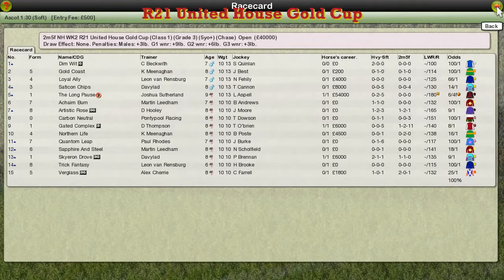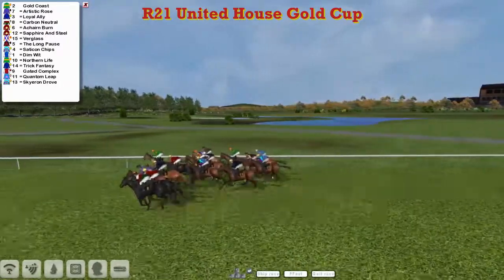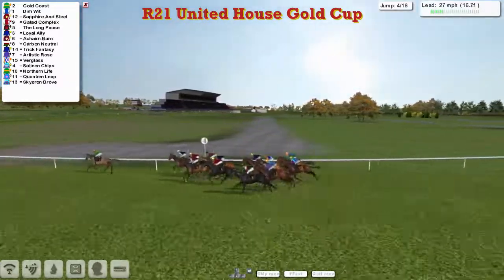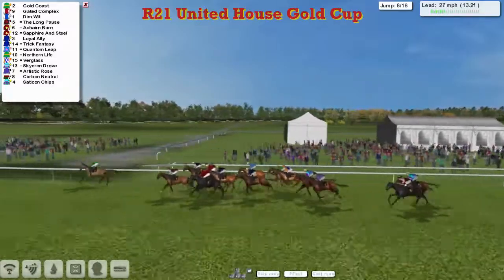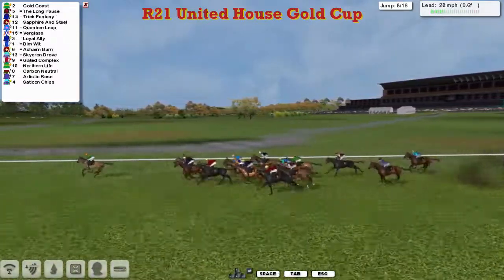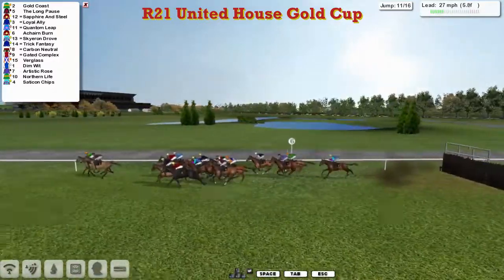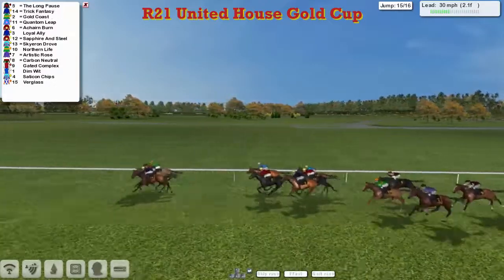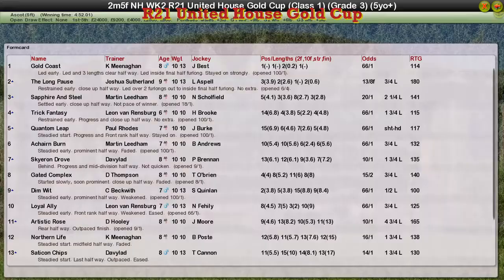NH WK2 R21 United House Gold Cup